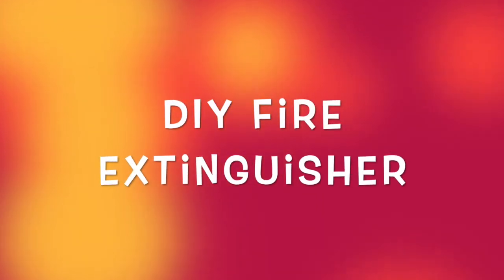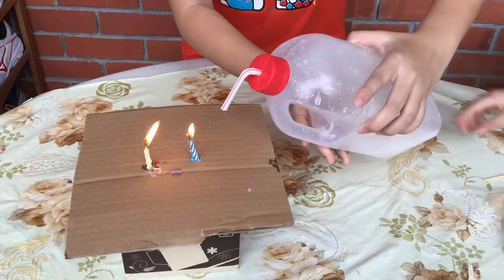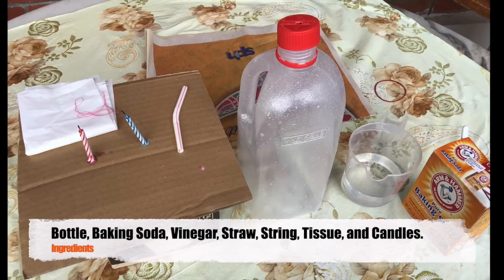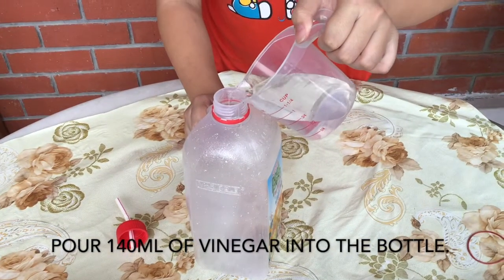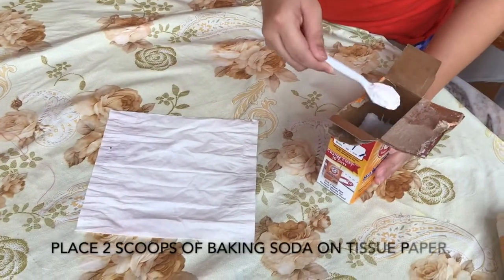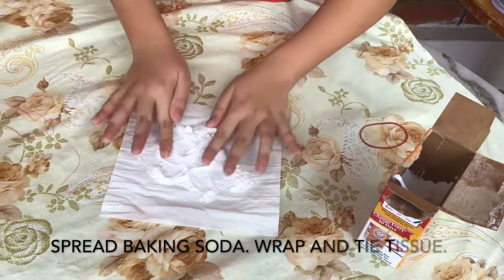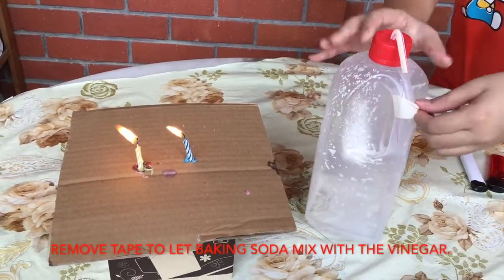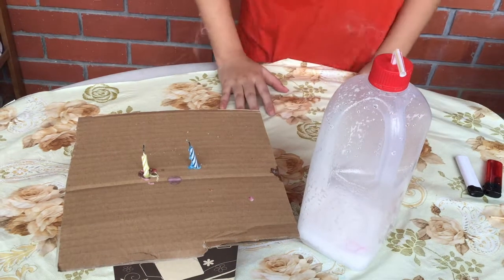DIY Fire Extinguisher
Using baking soda and vinegar to make a simple fire extinguisher